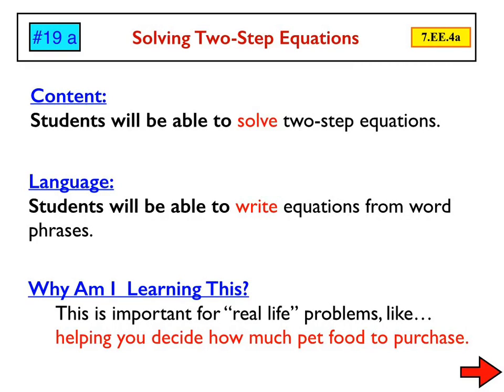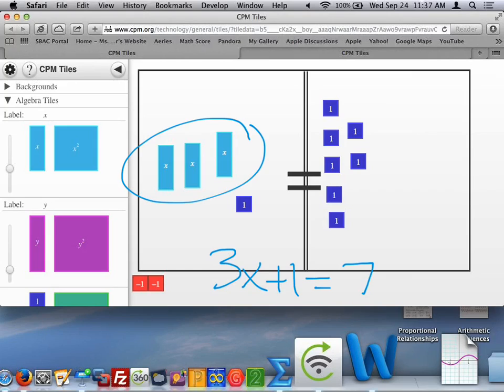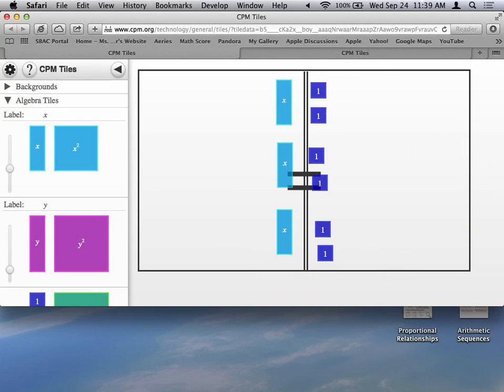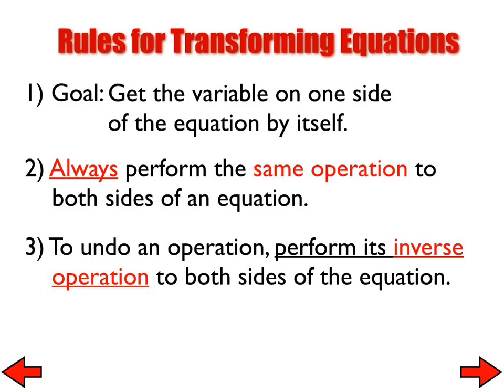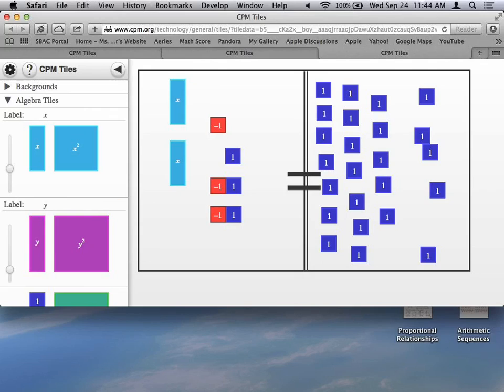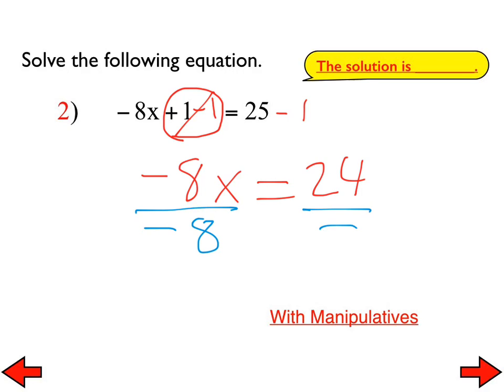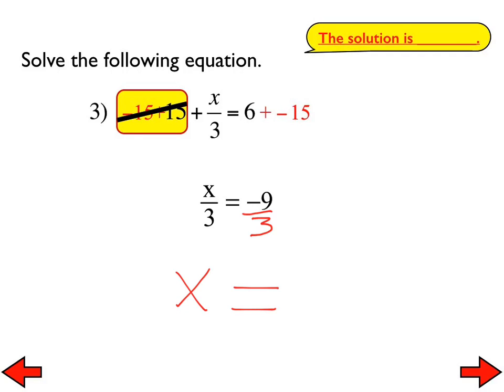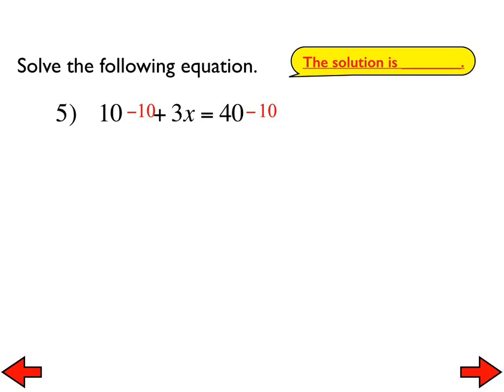#19 Solving Two-Step Equations Day 1